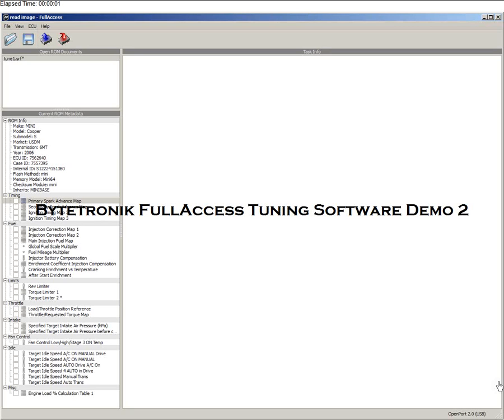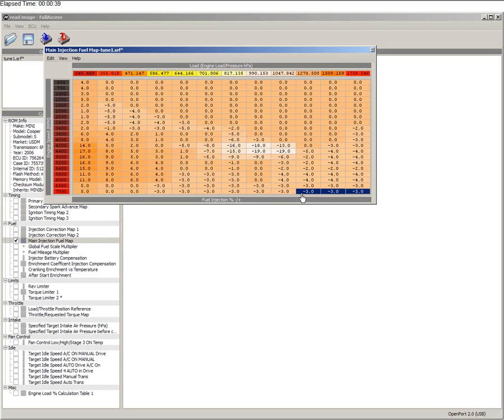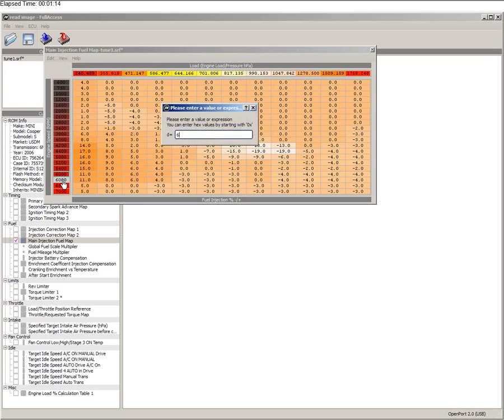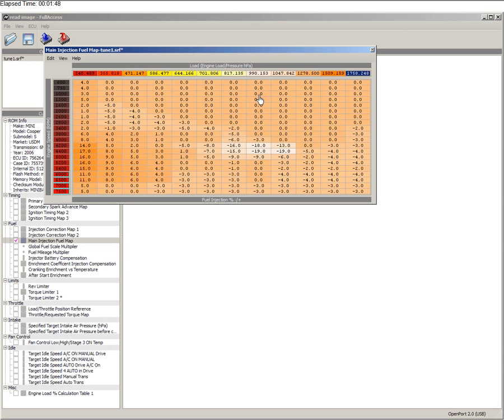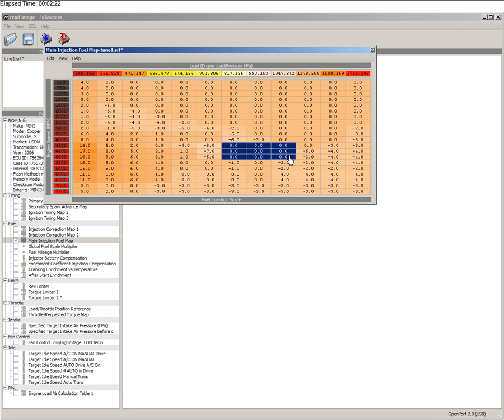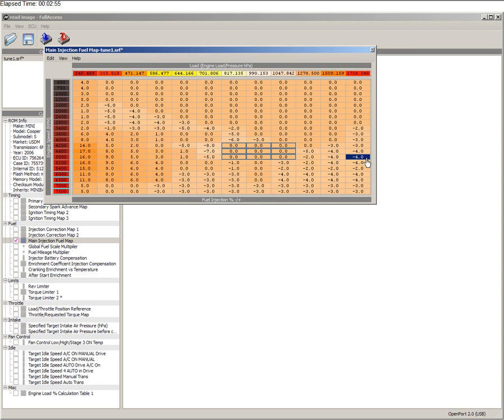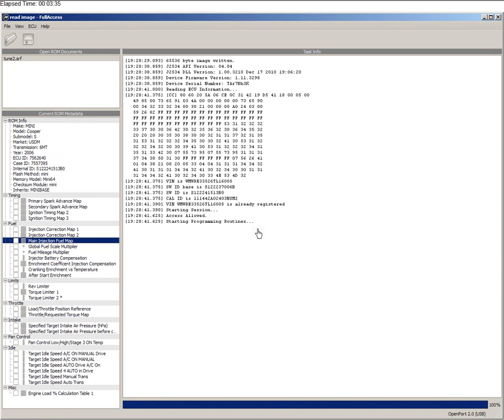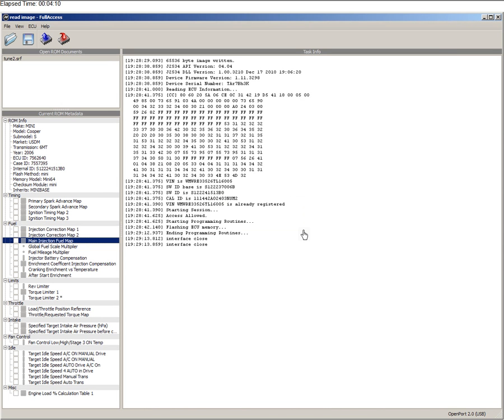Bytetronik FullAccess Tuning Software for MINI R53 / R52 / R50 (Part 2)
In this 2nd video, we demo the following:  loading a file, selecting a particular map, making changes to the fuel map (and making adjustments to the axes of the fuel map), saving the changes and flashing it into your Stock ECU.